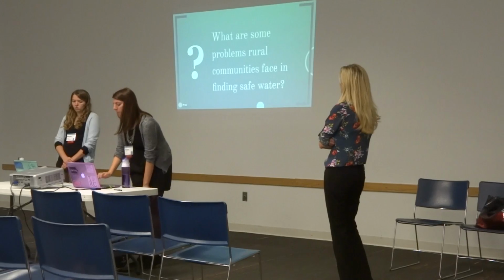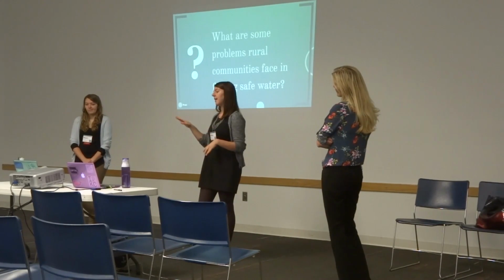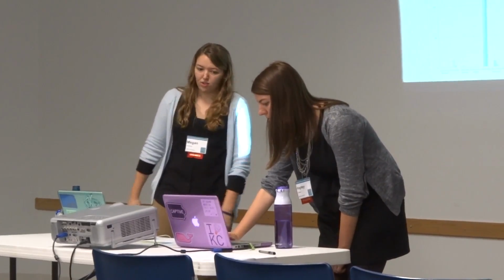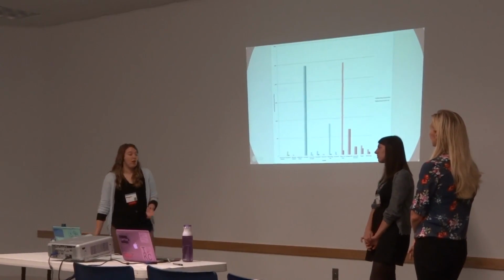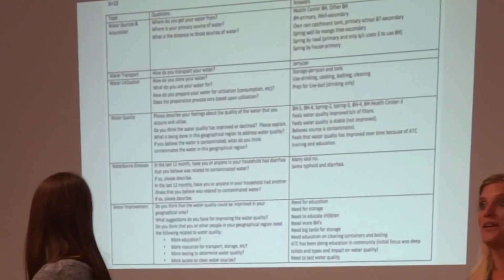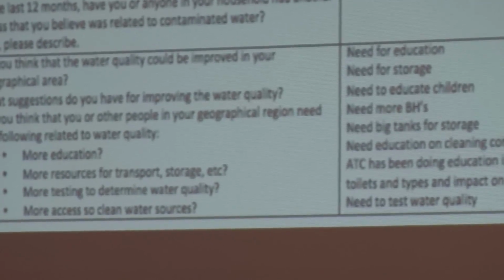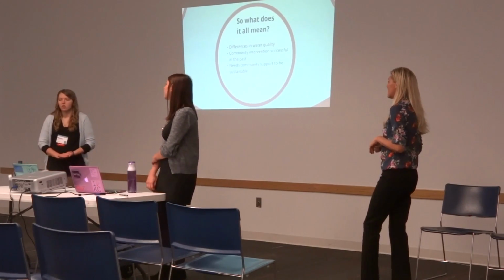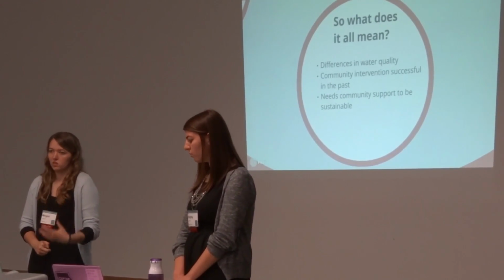Oct. 5, 2016, HGHC panel on Water Quality in Rural Uganda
October 5, 2016 Heartland Global Health Consortium Conference panel "Lessons Learned from and Next Steps for Implementation Following a Needs Assessment to Understand Water Quality in Rural Uganda"

Dr. Cassity Gutierrez, Associate Professor of Health Sciences & Director of Pre-Professional Programs, Drake University
Dr. Jimmy Senteza, Associate Professor & Chair of Finance
Augusta Weide, Senior at Drake University
Megan Lindmark, Senior at Drake University
Karli Kisch, Senior at Drake University
Hayley LeBlanc, Senior at Drake University